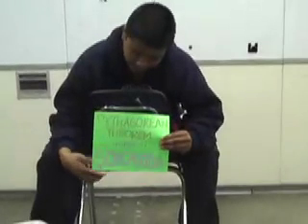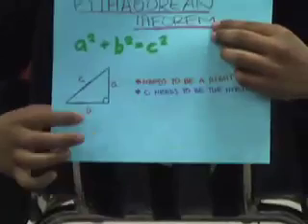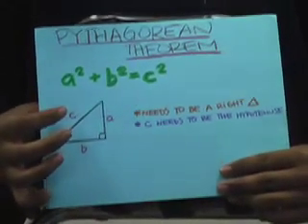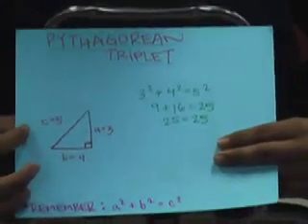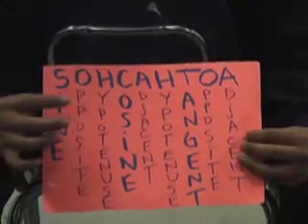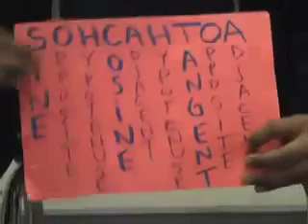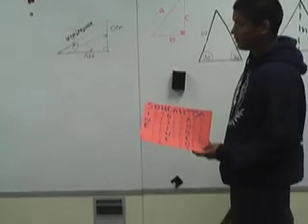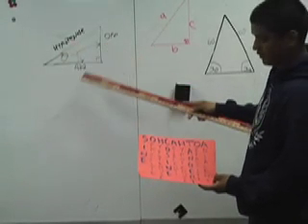CALS ECHS --Trigonometry: SOH CAH TOA and Pythagorean Thm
This video reviews the Pythagorean Thm and explains how to remember the definition of the 3 most basic trigonometric functions.